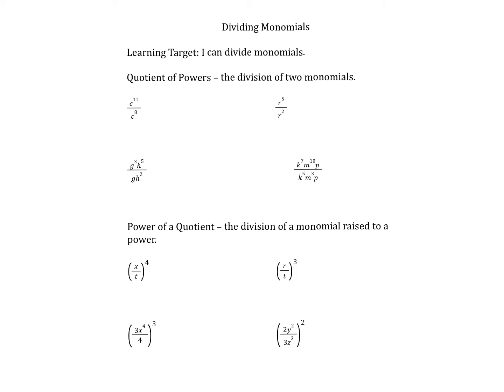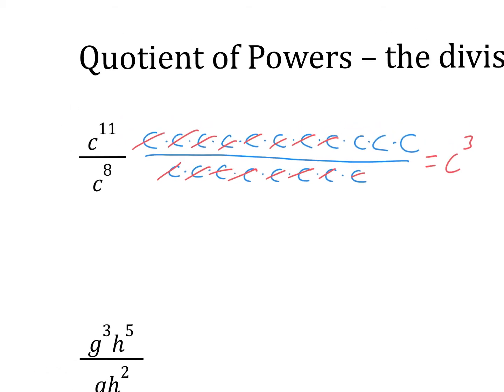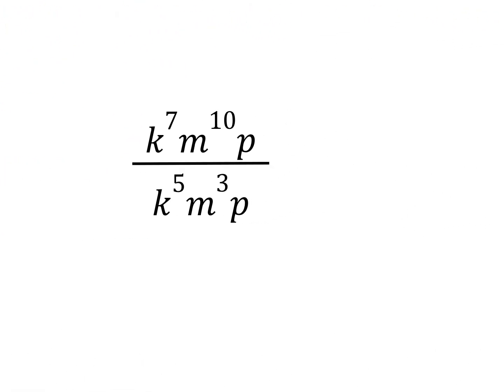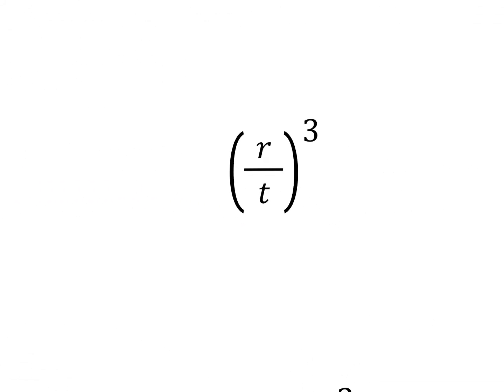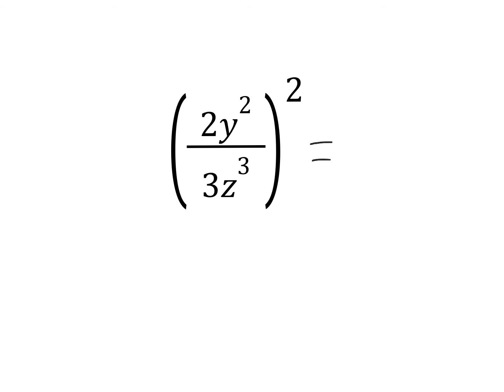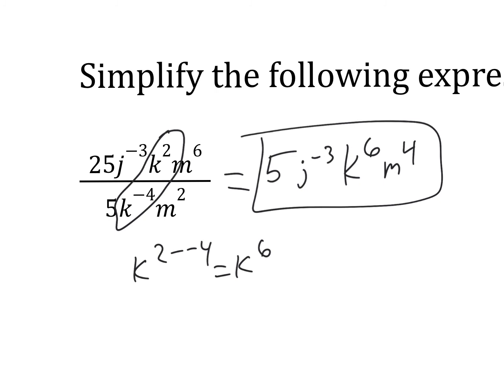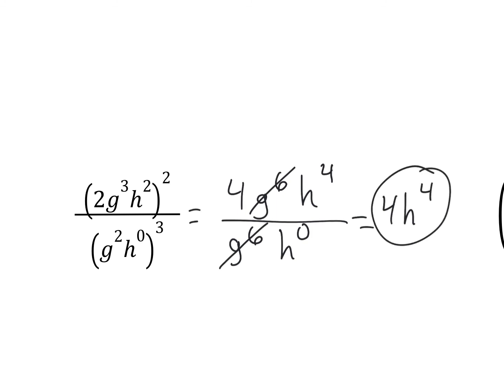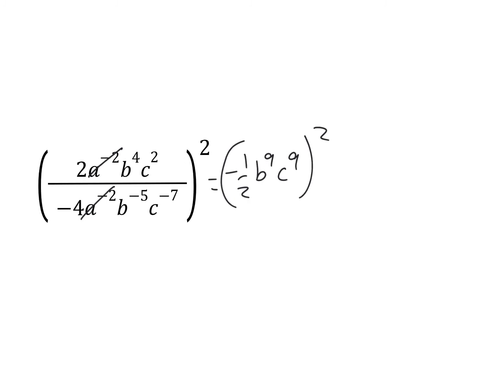Dividing Monomials Day 1